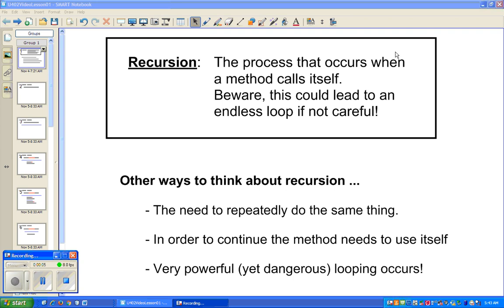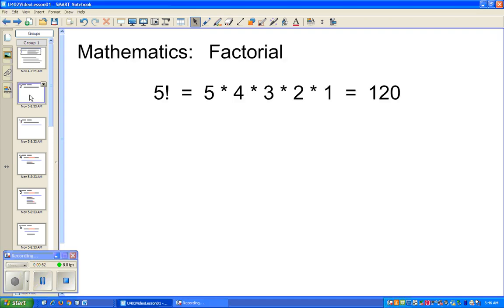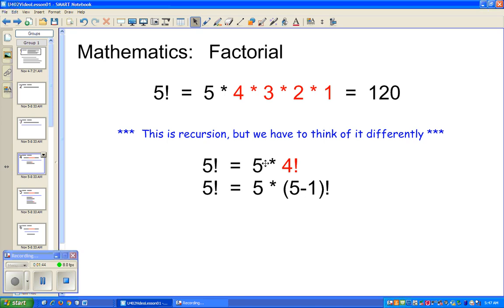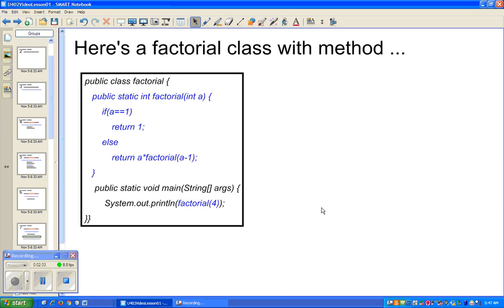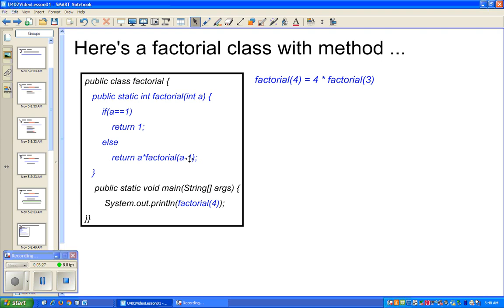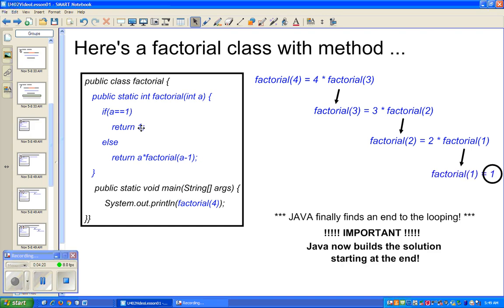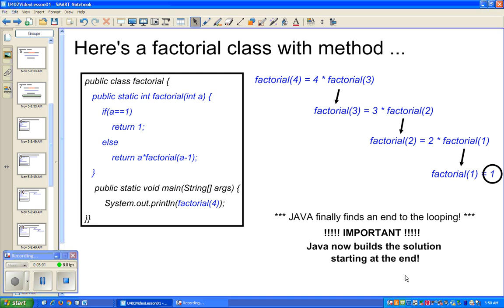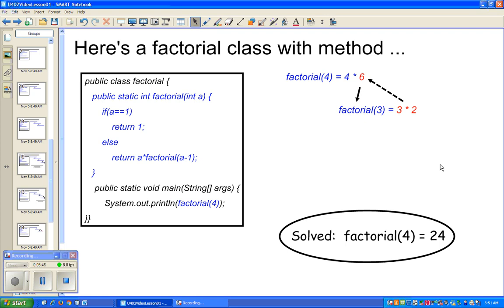Recursion01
This video uses factorial to introduce the basic idea of recursion, what it is, and how to calculate recursive processes.